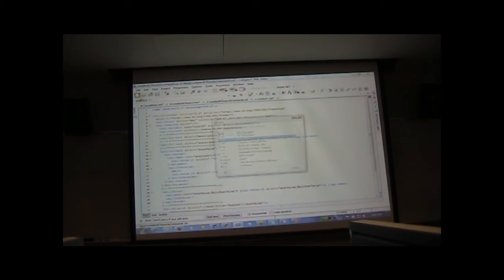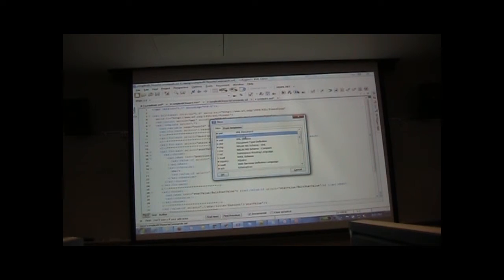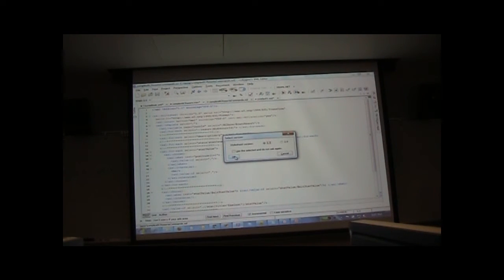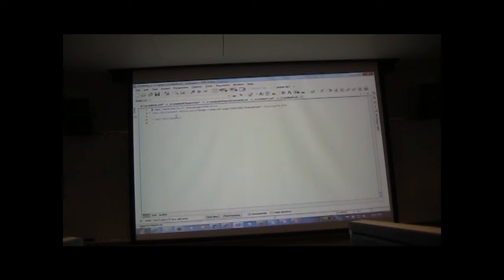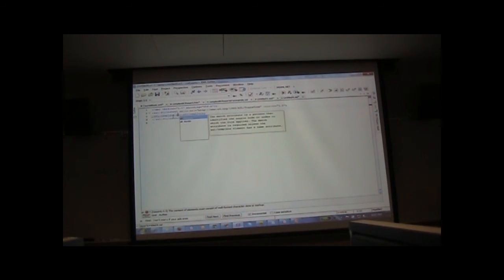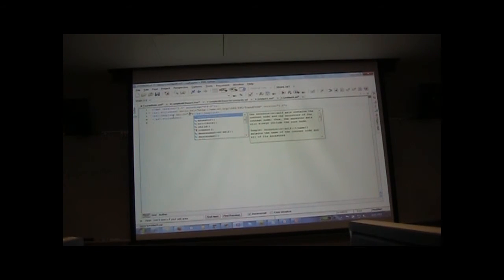Round Trip Transform Level 2 Part 1